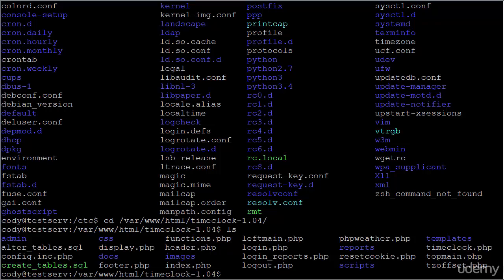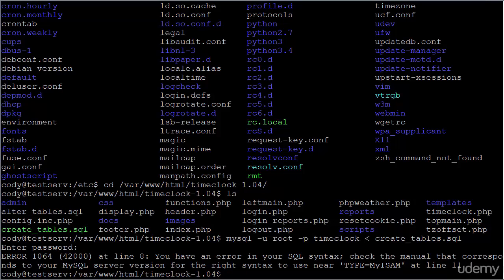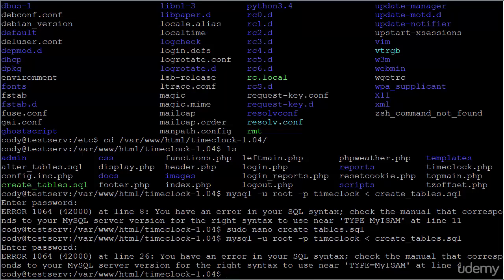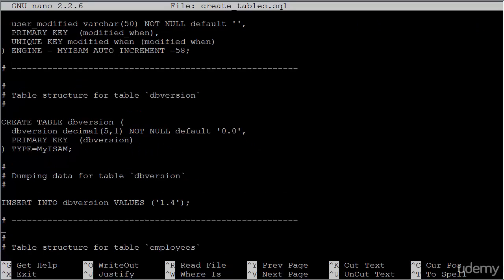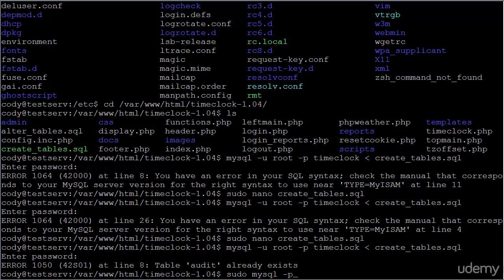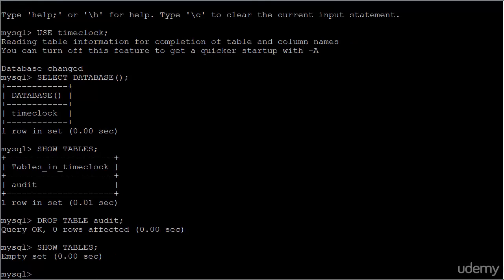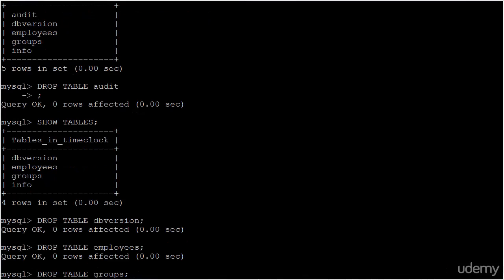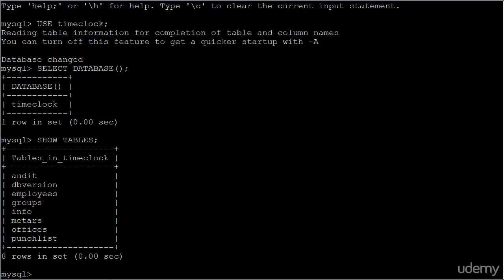Ubuntu Server Complete Course 38 Fixing Errors It Happens